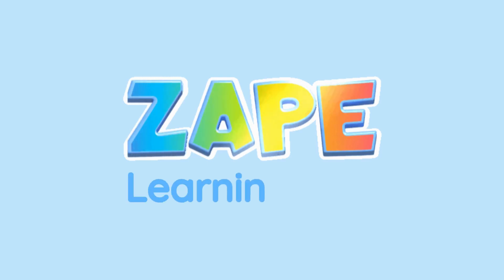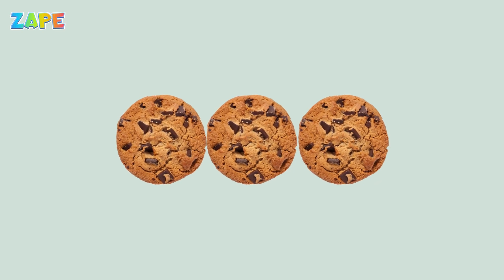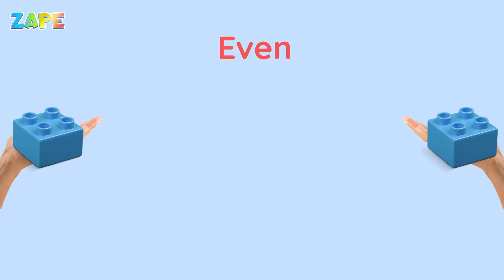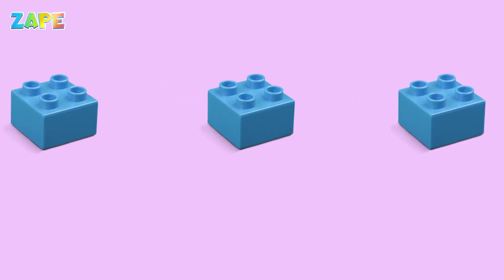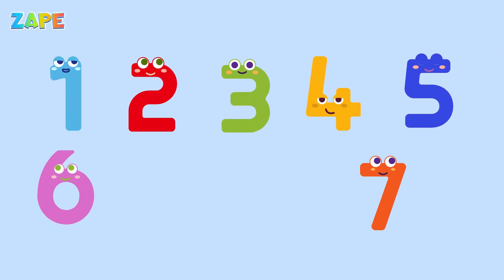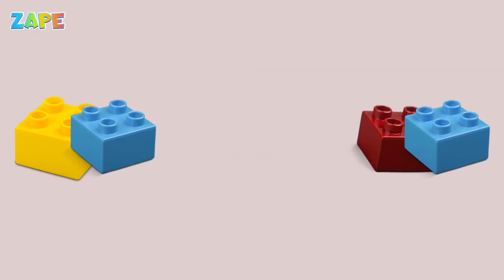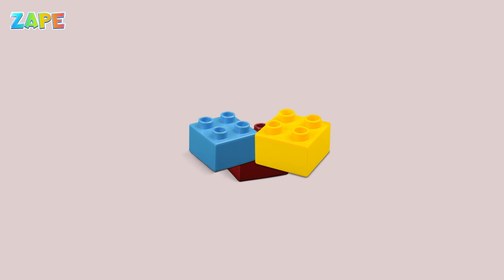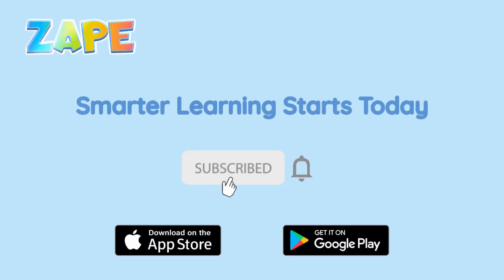Even and Odd Numbers | Fun Math Lesson for Kids | Learn with Cookies and Blocks! 🍪🔢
Hello little stars! 🌟
Get ready for a fun and colorful math adventure! In this video, we’ll learn all about Even and Odd Numbers — two number buddies who love to play and share!

Through cookies, blocks, and cute number characters, kids will discover how to tell if a number is even or odd in the easiest way possible. 🍪✨

👩‍🏫 What you’ll learn:
✅ What even and odd numbers mean
✅ How to spot even and odd using sharing and grouping
✅ Examples with cookies, toys, and numbers from 1 to 10
✅ A fun recap with colorful visuals and cheerful music

This video is perfect for preschoolers, kindergarteners, and Grade 1 students. Great for classroom learning or home fun time! 🎉

🎓 Great for: Kids | Teachers | Parents | Early Math Learning
💡 Category: Educational | Math for Kids | Learning Numbers
Share your thoughts with us! We're here to help!